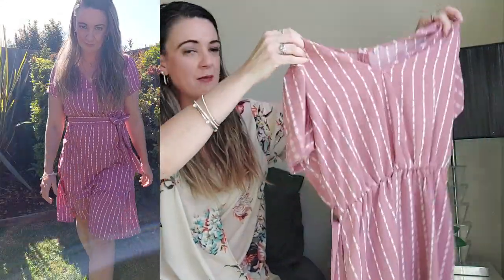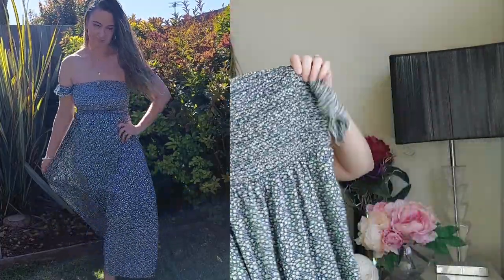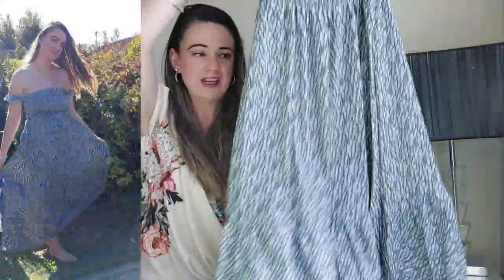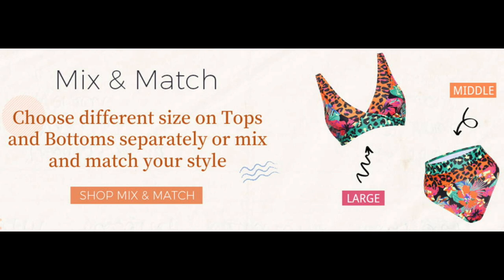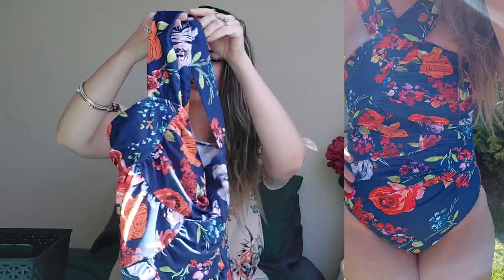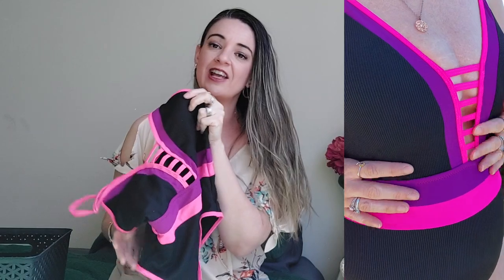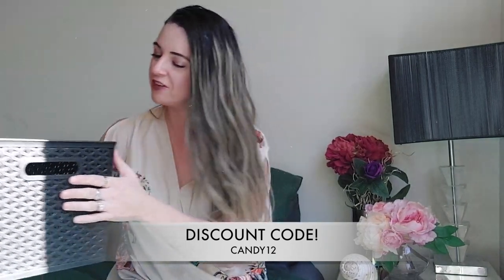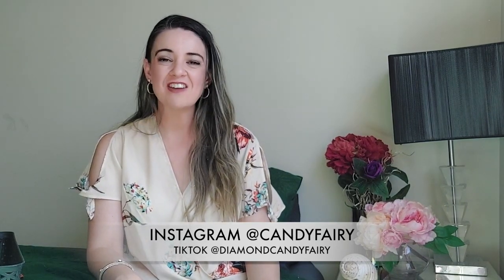POPVIL FASHION SWIMSUITS TRY ON HAUL!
(If not listed here it means the swim suit is no longer available)
Popvil Off The Shoulder Mixed Print A Line Dress Size M
Popvil Floral Printed Ruffle High Waisted Tankini Bikini Set Size S
Popvil Sweet One Shoulder Ruffle Solid Rose Red One-piece Swimsuit Size S
Popvil Deep V Neck Floral Ladder Trims One-piece Swimsuit Size S

✨ABOUT ME! - My name is Candice, I am a stay at home Australian mum of my three beautiful children in my late 30's living in Qld, Australia.

Whilst raising them in my down time I like to make Youtube videos about beauty, fashion, makeup, lifestyle, fitness, DIY, home decor, hair tutorials, Youtube tags, beauty product reviews, nail how to videos as well as sharing my makeup, jewellery and perfume collections, etc!

Being a full time mother, YouTuber and Blogger with my own blog linked above, I am always writing, filming or photographing something! :)

Please subscribe if you would like to keep up with my life through my vlog videos as I am vlogging all the time with my little camera as well as all of the other beauty, fashion and lifestyle videos I upload.

✨I trust & use AUS HOST & highly recommend them for both pricing, reliable service & assistance for all of my web hosting and design needs!